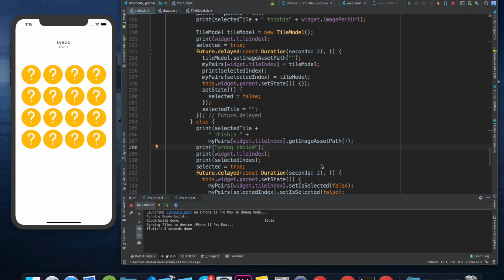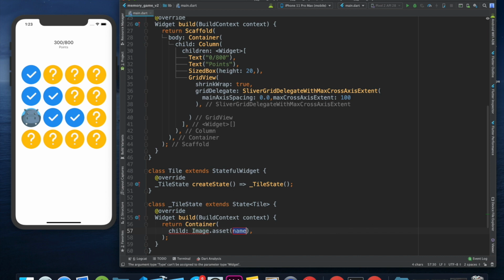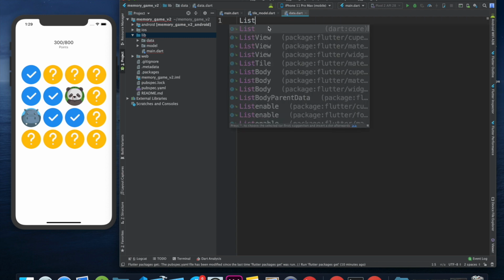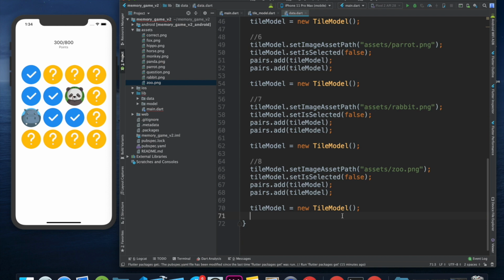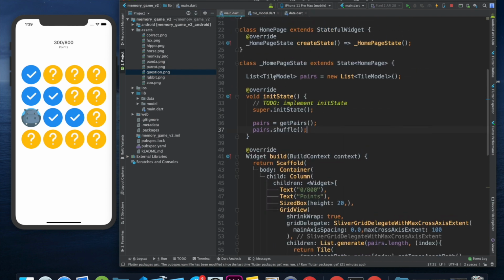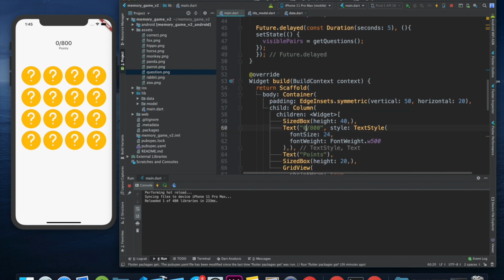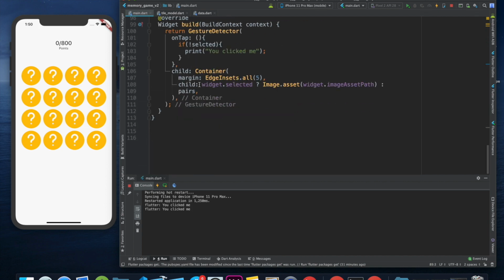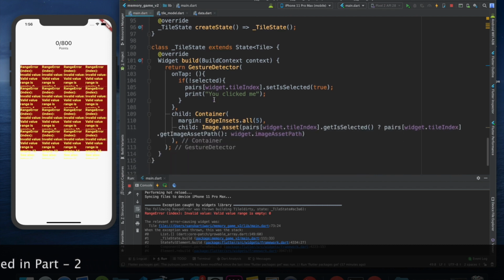Build Memory Game App with Flutter Part -1/2 | Flutter Tutorial For Beginners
Hello guys, In this tutorial, you will learn how to Develop Memory Game with Flutter
this can be added as a good project for your portfolio. Need Source code & help? 🤳  Share you are making this on insta story and tag @sanskar.dev and i will share source code via dm instantly 🚀🔥

If you found this helpful or you learned something from this and want to thank me, consider buying me a cup of ☕ (it helps & supports me to make more)